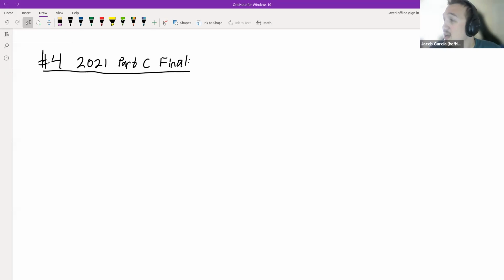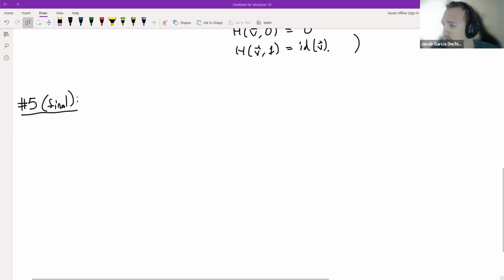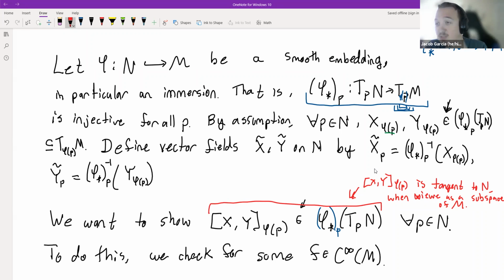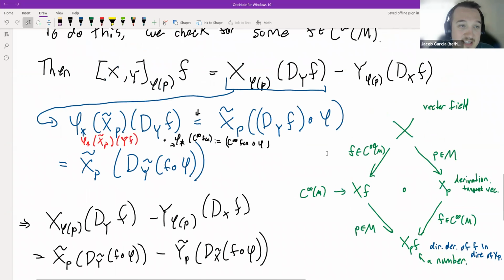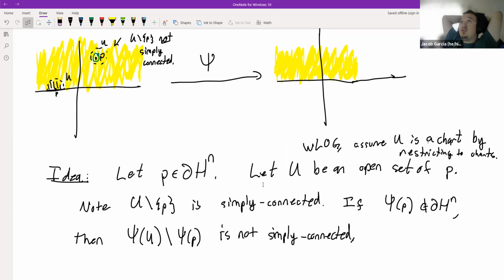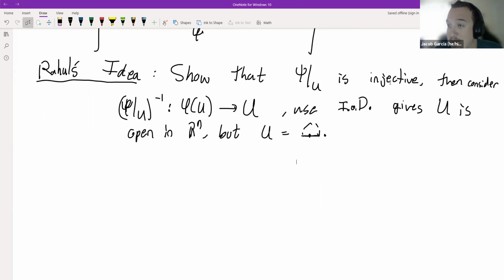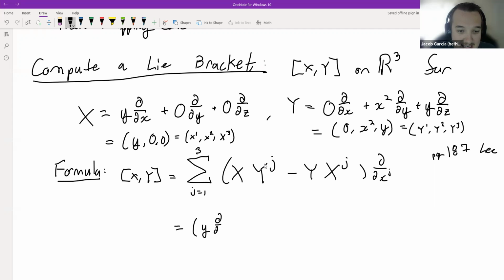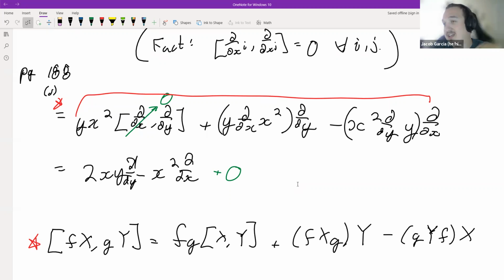Day 5: Differential Topology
Topology Qual Prep Seminar Summer 2021, August 10. Today we spent some time talking about assorted questions from Differential Topology